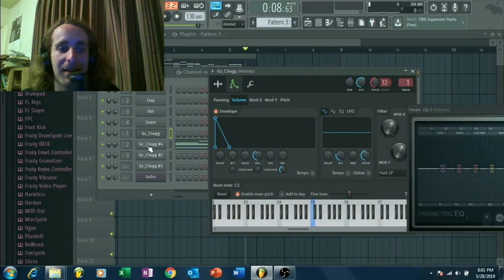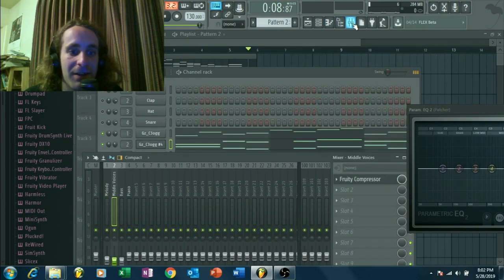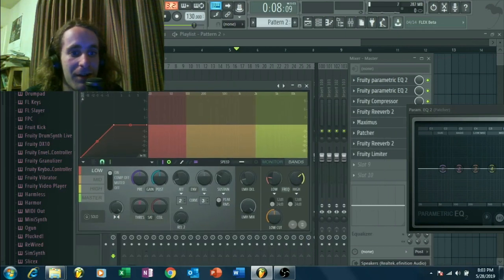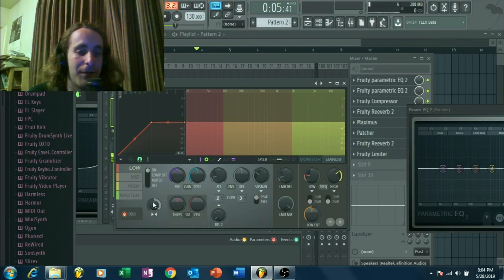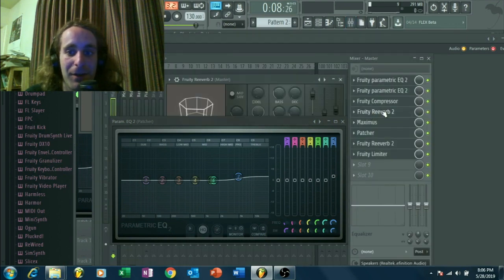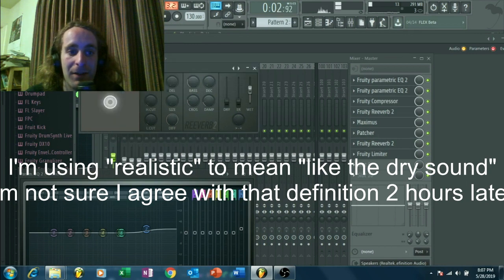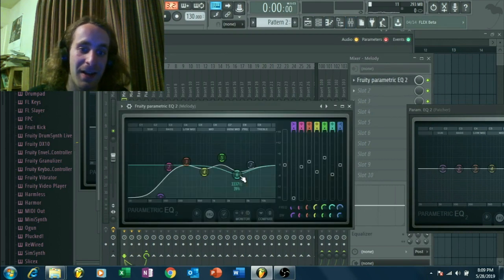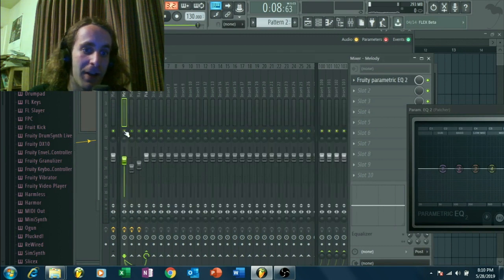FL Studio Tutorial: Improve Your Piano Sound!